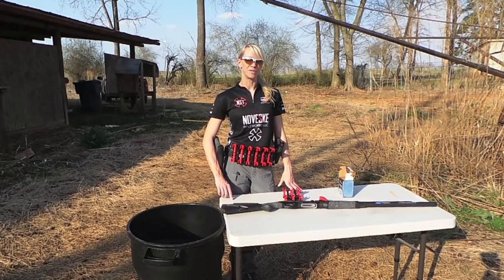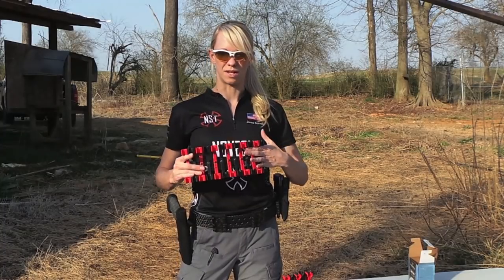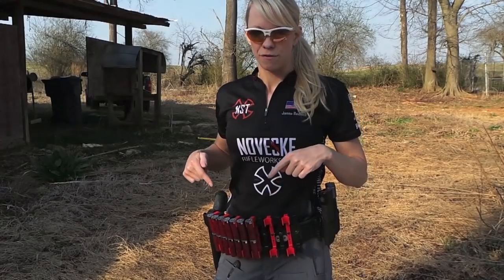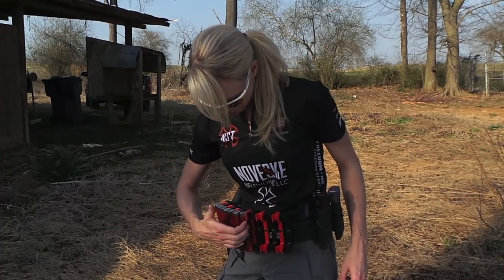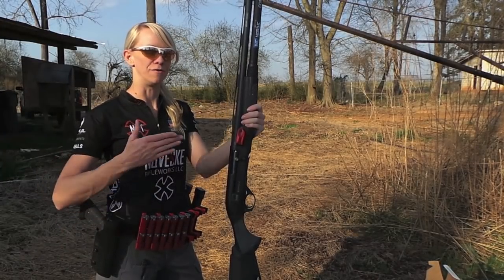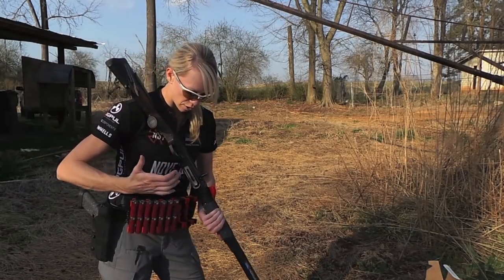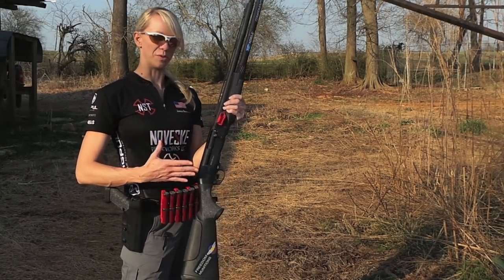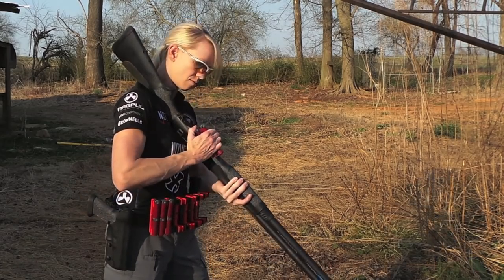Janna Reeves instructional competition shotgun load technique (twin and quad)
I am professional 3 gunner Janna Reeves of the Noveske Shooting Team. Here I'll give you an overview and instructional breakdown of a competitive shotgun loading technique. I will show you the TWinS loading system from Carbon Arms in 2 different set ups, and demonstrate a twin and quad load. I am using a modified Benelli M2 3 Gun edition in the video.
Please excuse the low audio! Next time I'll try to use an external or directional mic.
Visit Carbonarms.us where the TWinS clips are available for purchase